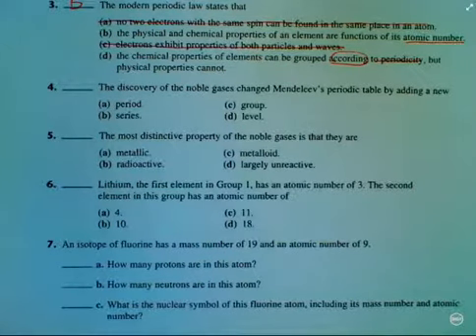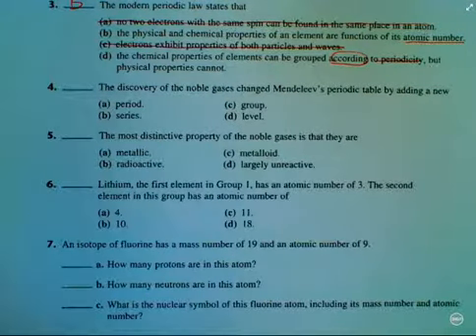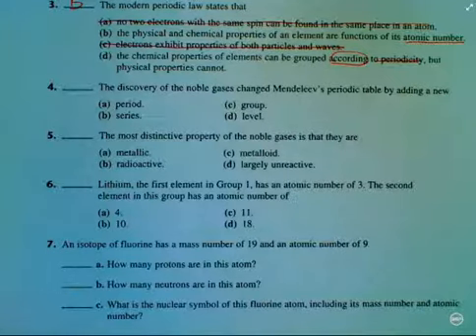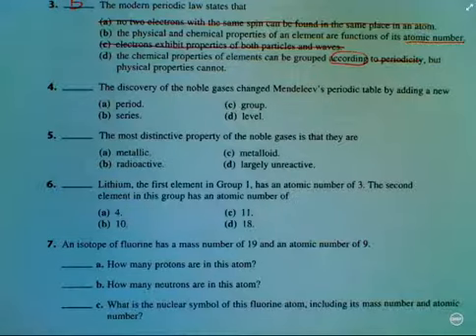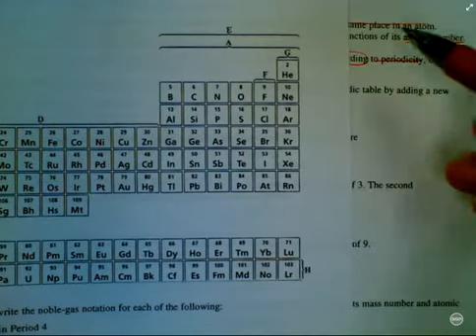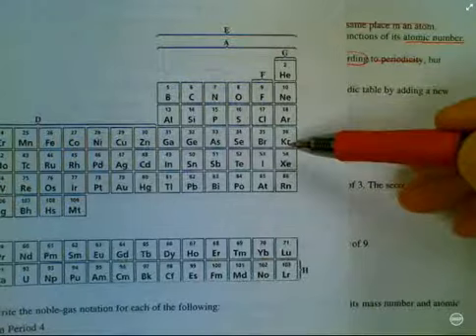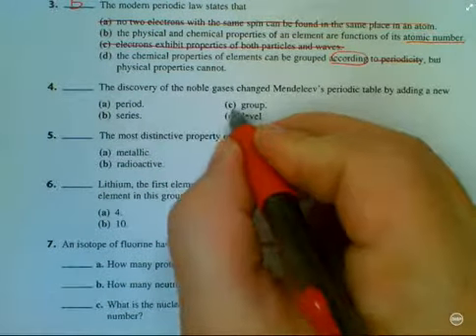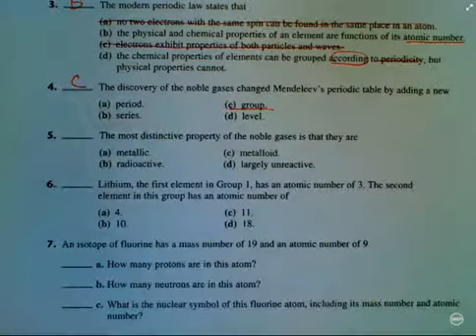Chem Ch 05-1 Worksheet #04